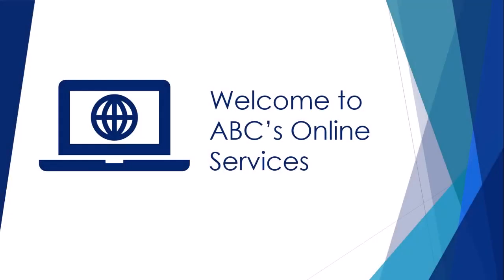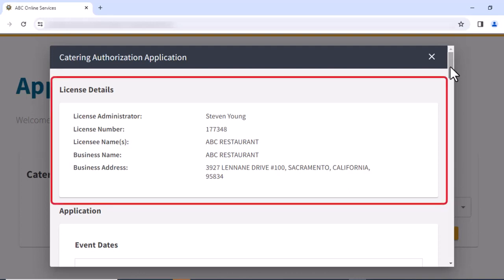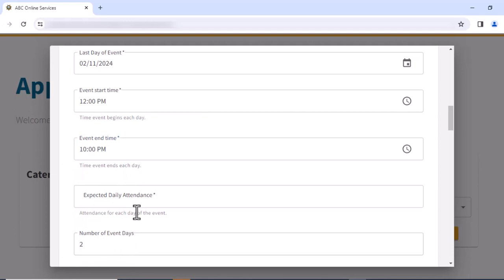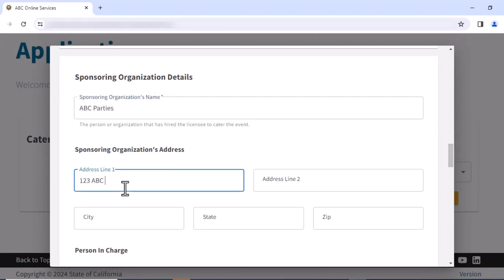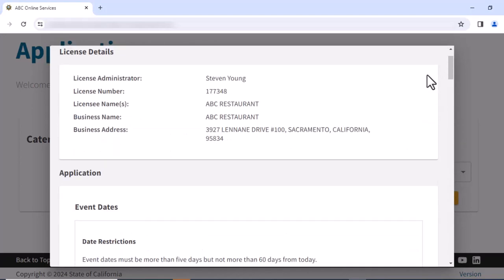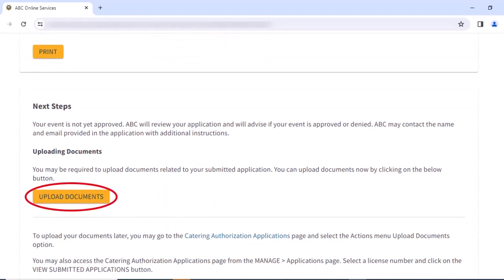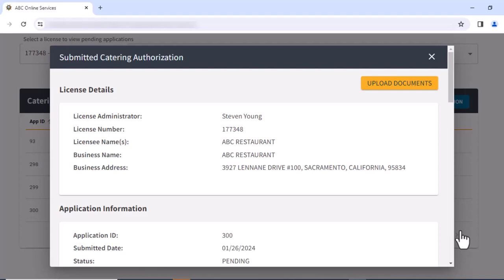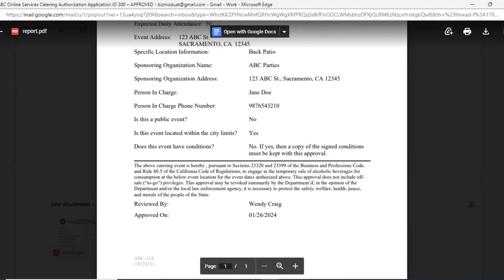Apply for a Catering Authorization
In this tutorial you are going to learn how to apply online for a catering authorization through the ABC website.